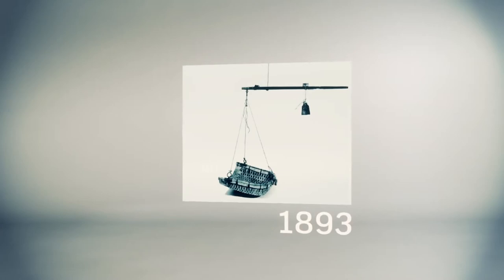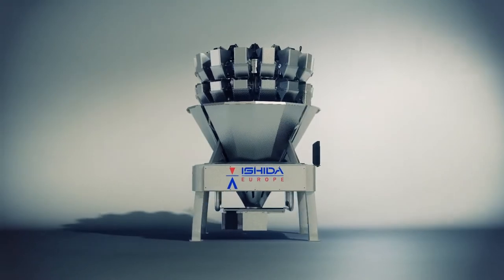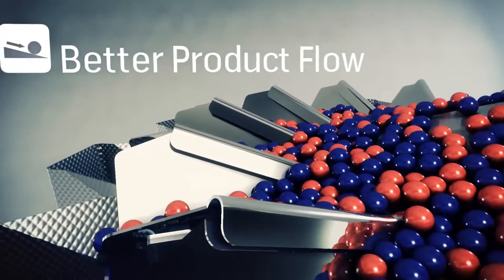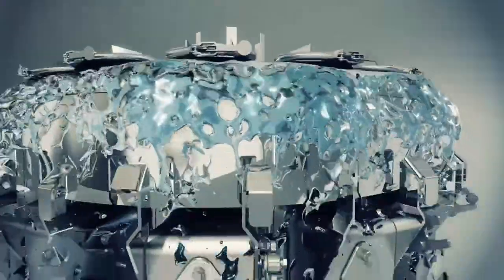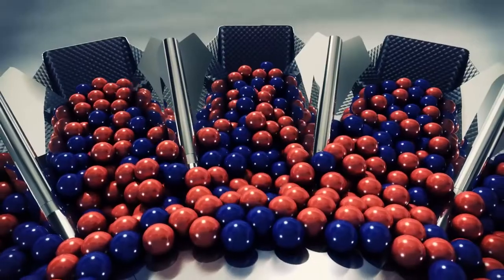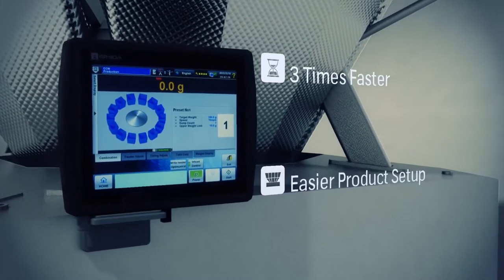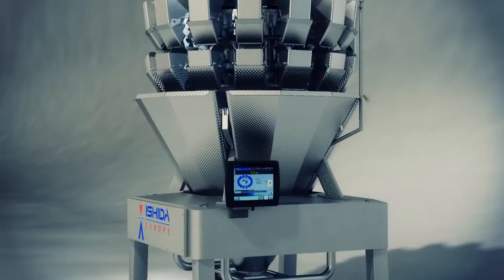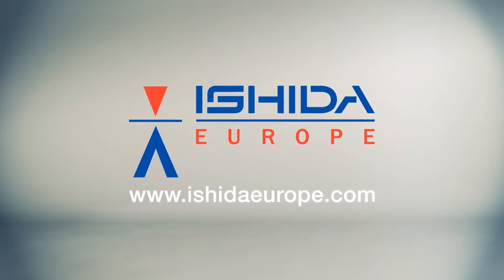Ishida RV Series Multi-Head Weigher Overview | ProPac.com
Ishida Weighing, Filling & Counting Systems

Pro Pac offers Ishida's innovative line of weigh scales.   Developing the first ever multi-head weigher in 1972, Ishida transformed production lines forever.  Through Ishida's innovation, multi-head weighers have significantly improved business productivity by achieving full automation, with speeds of up to 210 weighments per minute and accuracy of 0.5-1.0 grams.